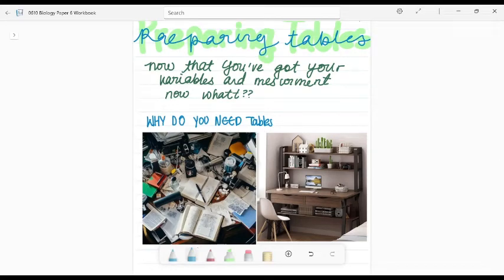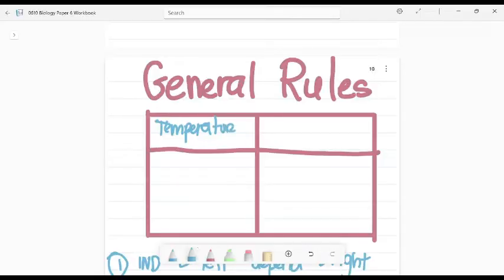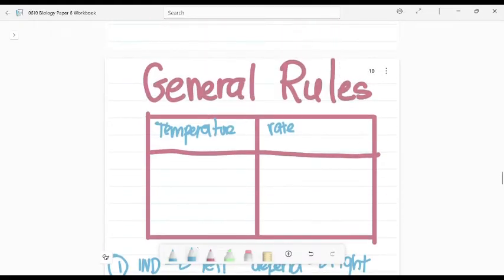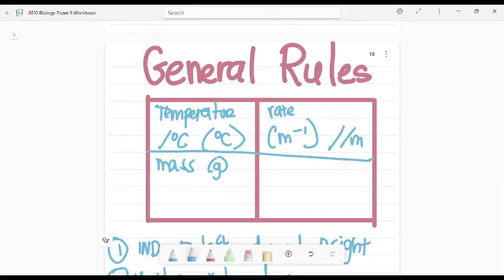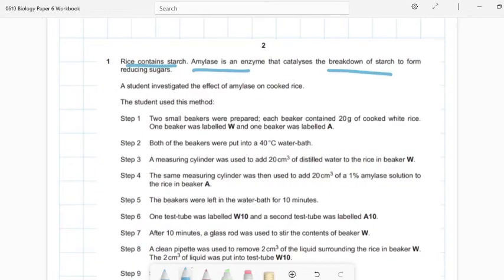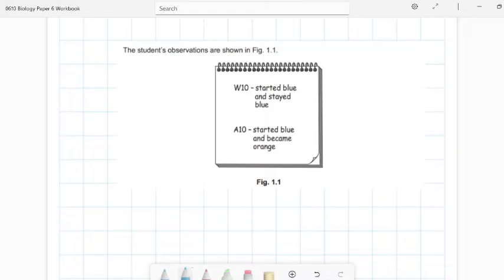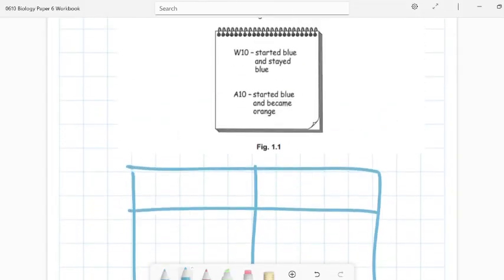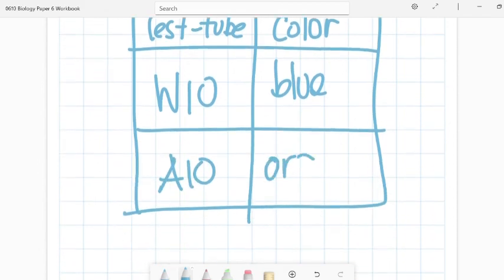Preparing Tables | 0610 IGCSE Biology Paper 6 skills + Past paper Solving PART 1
Welcome or welcome back to another video series where we walk through all the skills required to ace your  Biology Alternative to Practical (P6) papers. Today we're discussing all the the general rules on how to prepare a table after reading an experiment. We are also looking at a past paper example to understand how you should approach such questions as they are very common
Here is the link to the workbook so you can follow along

Hope you learnt something and see you in another video:)

0:00 Intro
0:15 General Rules For Preparing Tables
2:55 Past paper Example Question
5:26 Outro